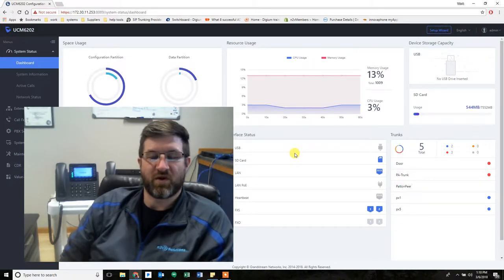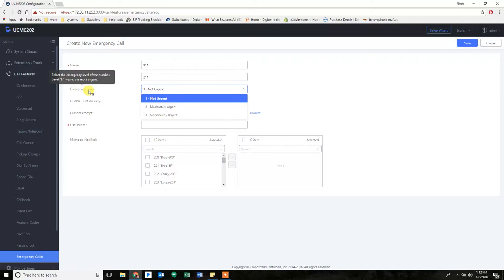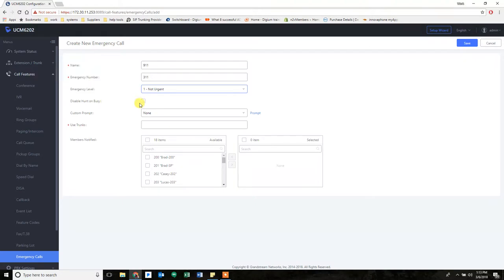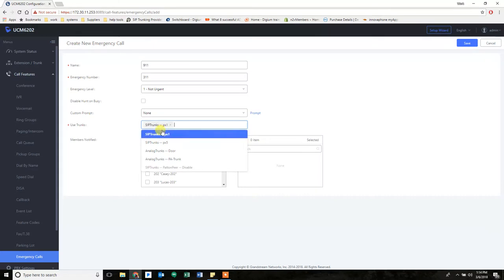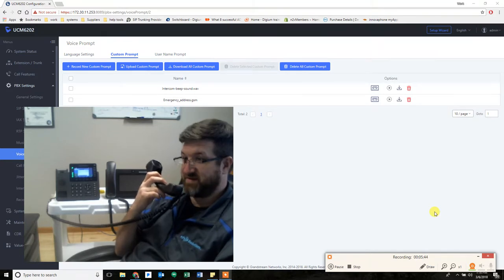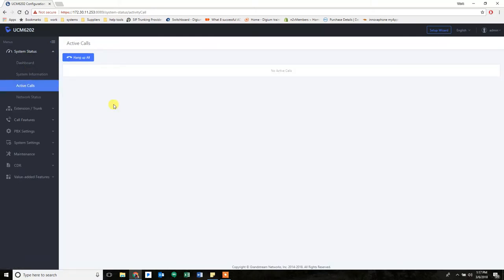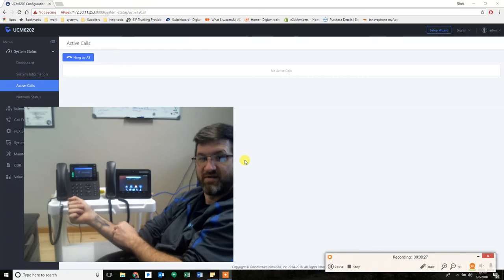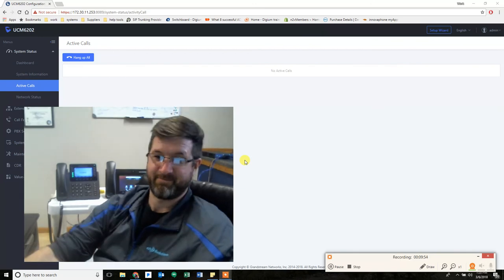Grandstream UCM6xxx Emergency Notification Demo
In this video we have just upgraded to firmware 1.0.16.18 which included the new Emergency notification for when certain numbers are dialed.  We will go over how to set it up and make it work for your company.

Let us know if you have any questions or ideas!

We are on Amazon too!